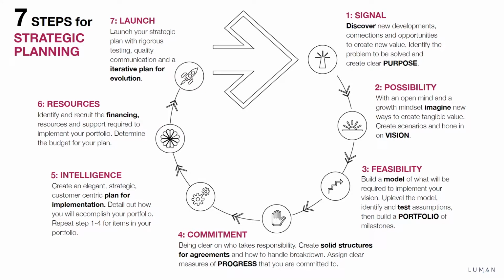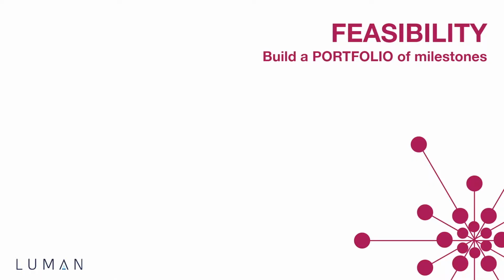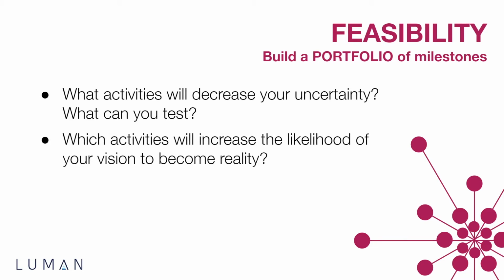Using Signal2Launch for Strategic Planning in Uncertainty - FEASIBILITY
Part 3 of 7 in a Series on how to use the Signal2Launch Creation Framework for Strategic Planning in times of Uncertainty.

Build a model of what will be required to implement your vision. Uplevel the model,  identify and test assumptions, then build a PORTFOLIO of milestones.